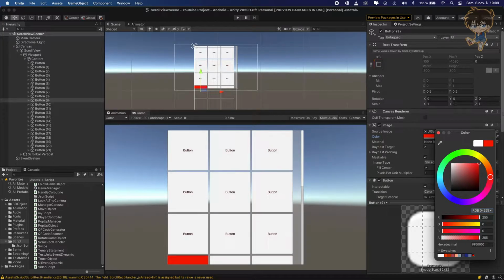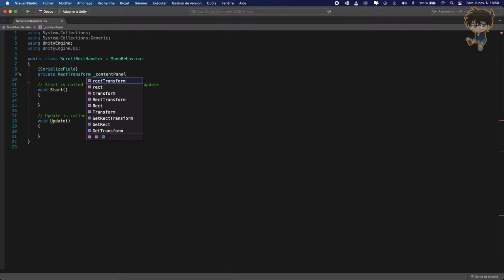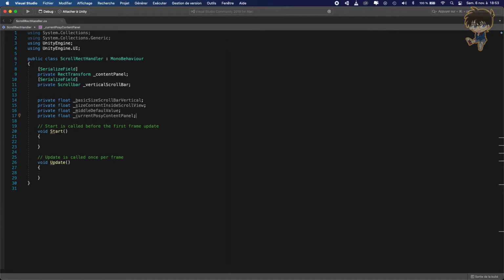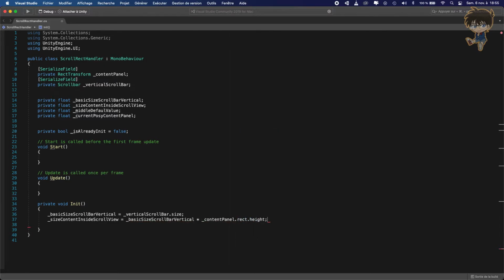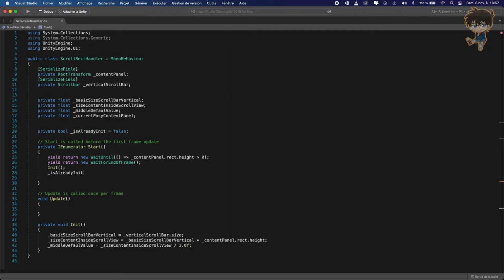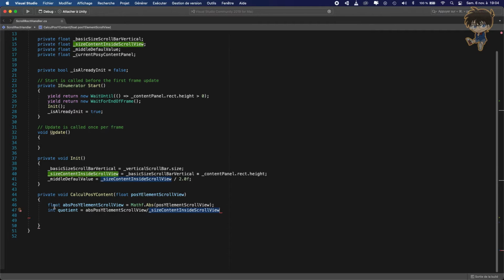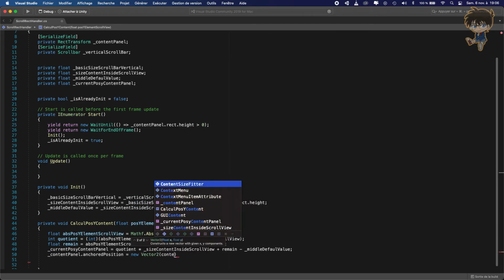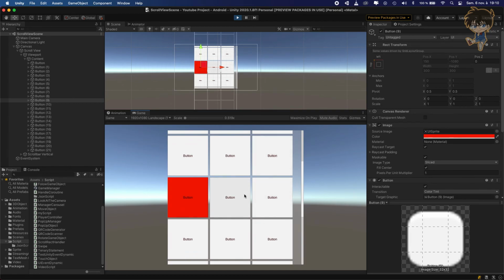How to scroll to a specific element in ScrollRect Part I/II